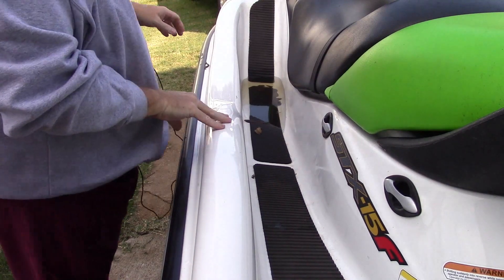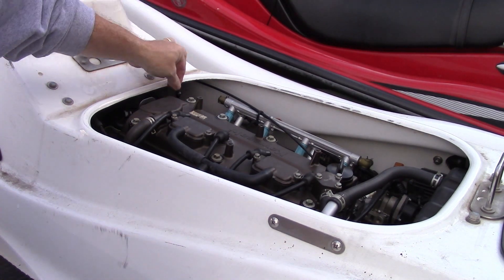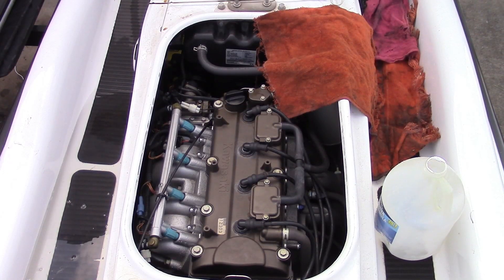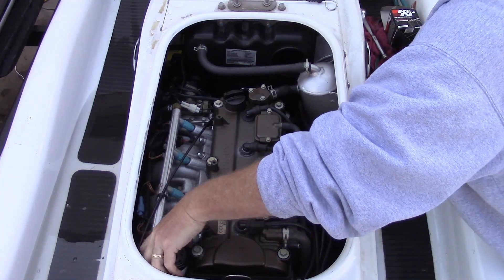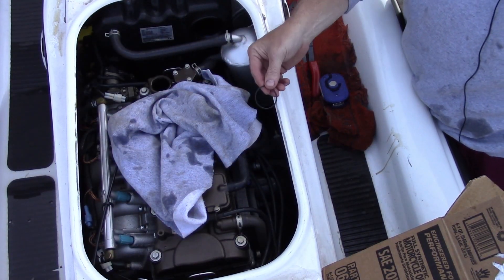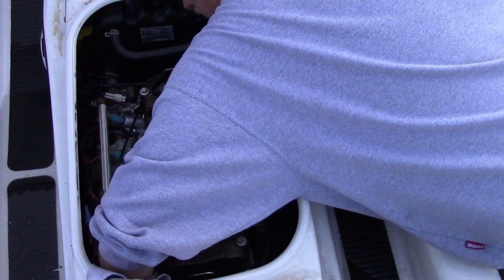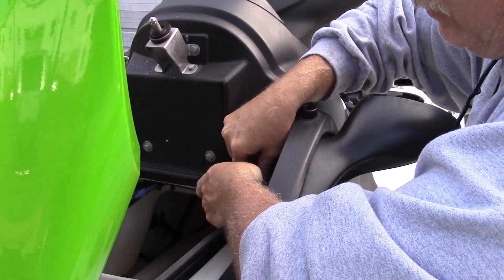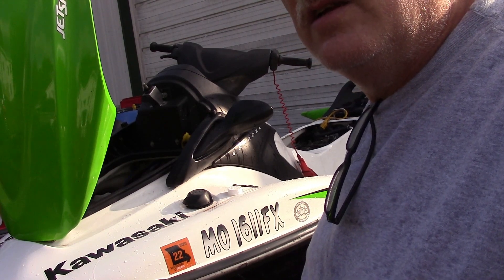Kawasaki STX-15F oil change and winterize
Kawasaki STX-15F oil change and winterize. My first time servicing these, learn from my mistakes